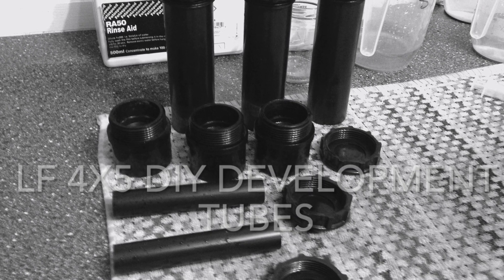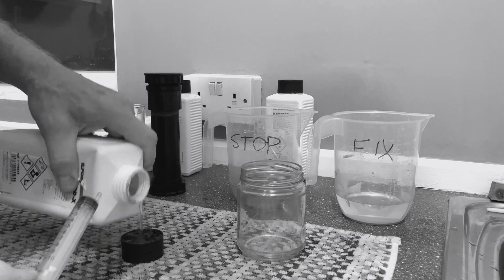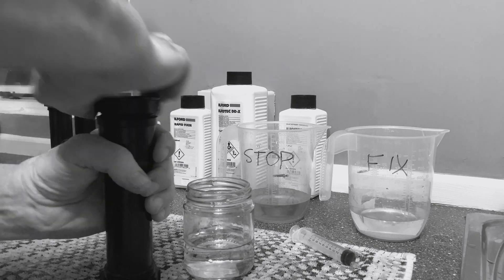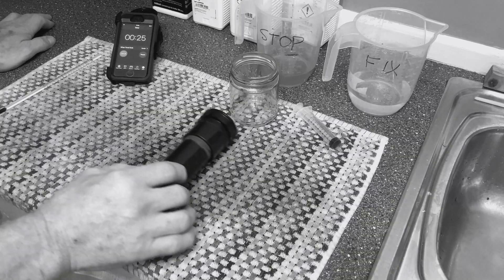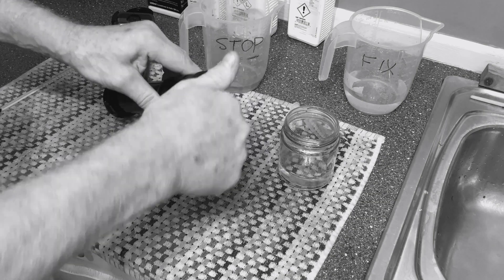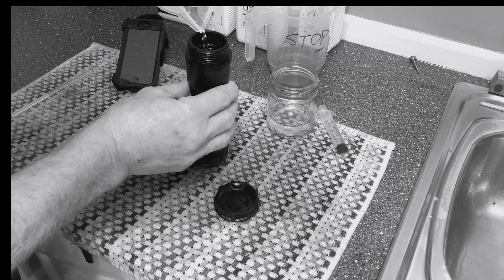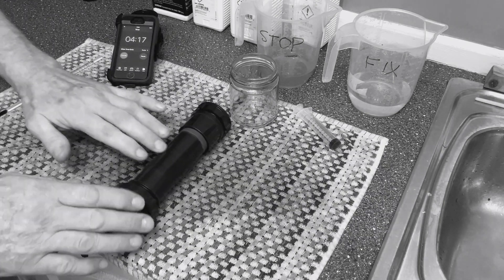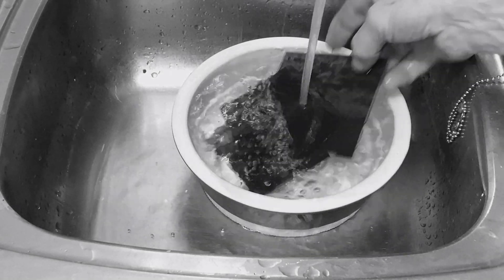Developing 4x5 Black & White Film in DIY Tubes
In this video, I am demonstrating my technique for developing 4x5 black & white film in DIY tubes. The tubes are made from PVC pipe, although they have been professionally machined by my dad in his workshop and he is a very skilled engineer. Commercially available tubes are available from BTZ.

Each tube has a maximum capacity of 100ml although film can be successfully developed using just 75ml I prefer to use 100ml as it is easier to mix up the chemicals.

Typically normal development times associated with other techniques are reduced by around 15% due to the continuous agitation required.

The advantages of using the tube system are numerous, very small amounts of chemicals are required therefore keeping the cost per exposure very small.
The whole process from loading the film into the tube through to final fixing takes around 15 minutes. I often use three tubes at a time with 1-minute staggered intervals between pouring the developer.

When using multiple tubes I pre-wet the film which allows a little more time for pouring in the developer and sealing the cap without risk of causing uneven development.

I have just purchased a box of Fomapan 200 which I am about to run tests in a new folding 4x5 wood and brass field camera also built from scratch by my dad.

Phil Meadows